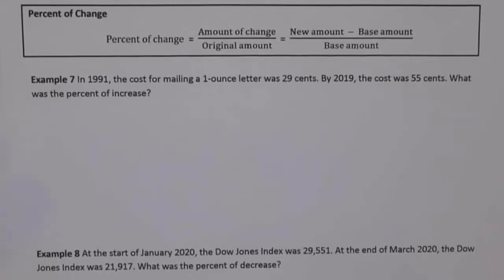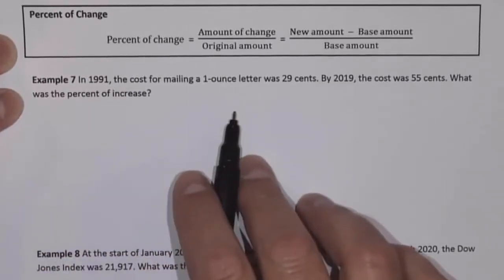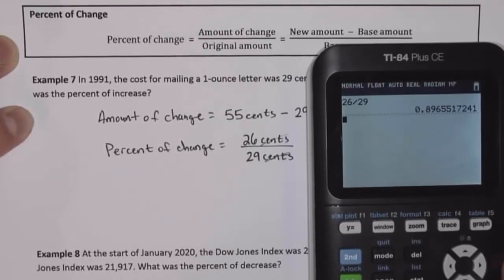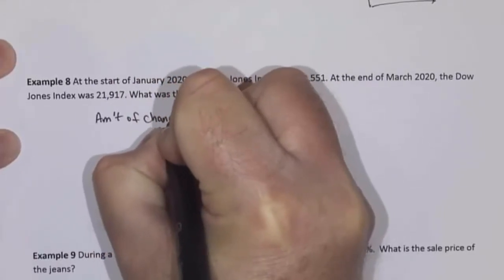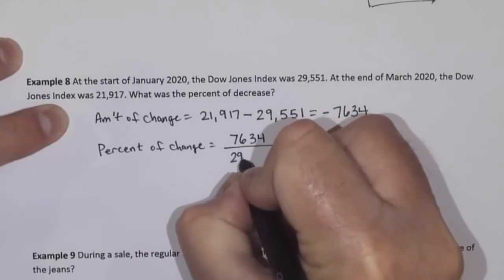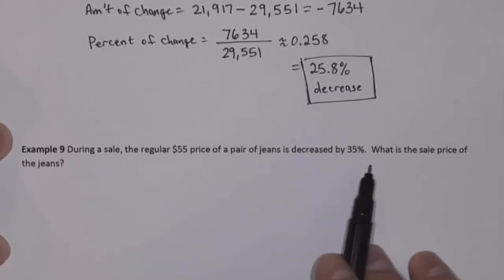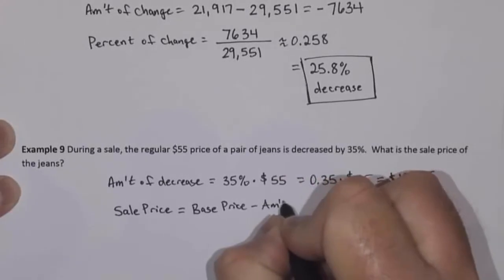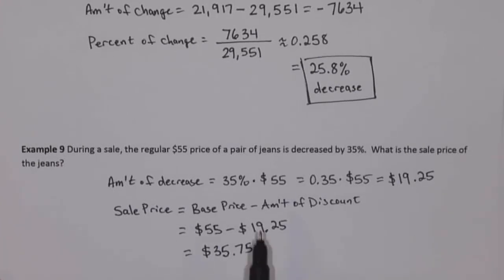Math 138 Section 8.1 Video 3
This video looks at percent of change problems.